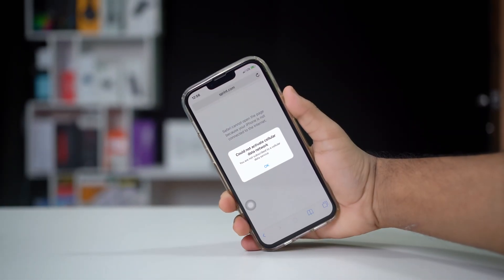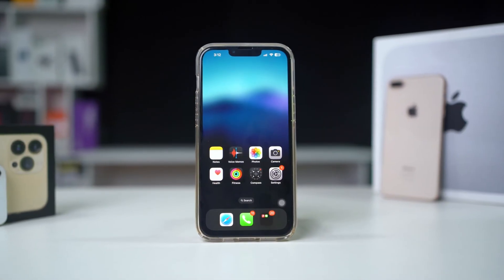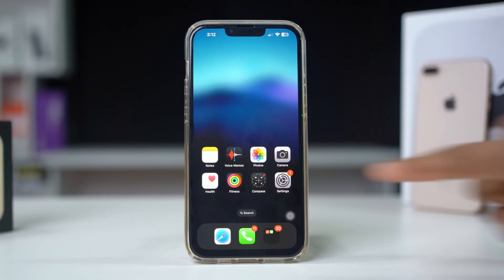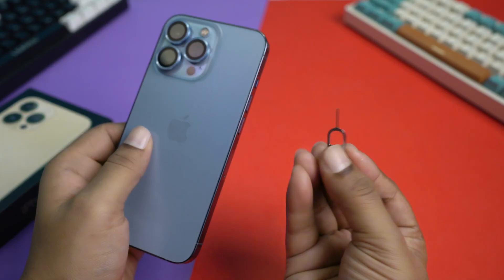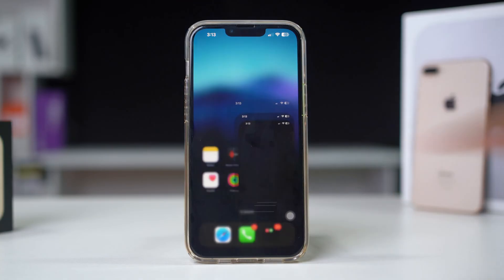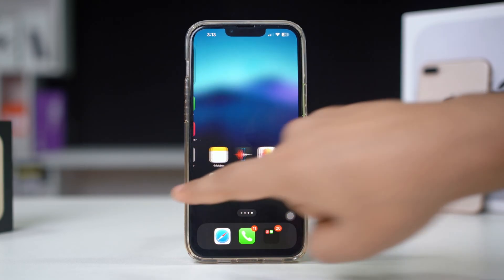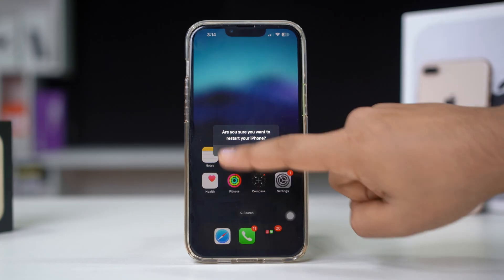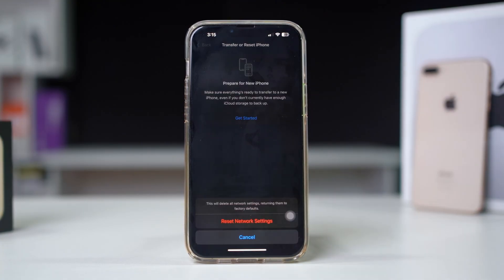How to Fix "Could Not Activate Cellular Data" on iPhone | Mobile Data Not Working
Seeing the "Could Not Activate Cellular Data" error on your iPhone? Is your mobile data not working, leaving you without internet access? This issue can be caused by network issues, incorrect settings, outdated carrier updates, or a SIM card problem.

In this video, I’ll show you how to fix cellular data activation errors on iPhone step-by-step. You’ll learn how to reset network settings, update carrier settings, check SIM card issues, and other troubleshooting methods to restore your mobile data. Let’s get your iPhone’s internet working again!